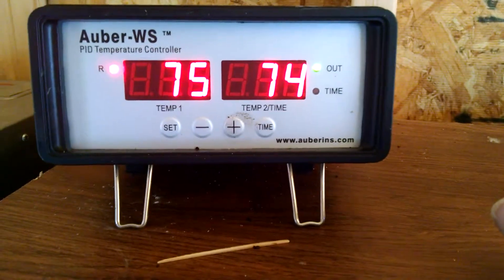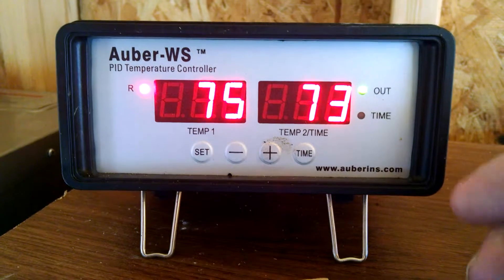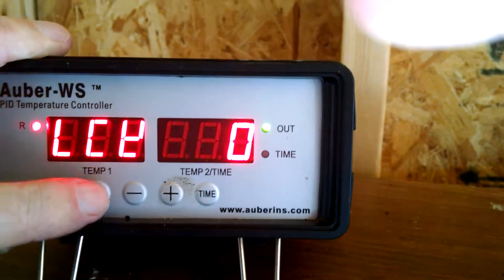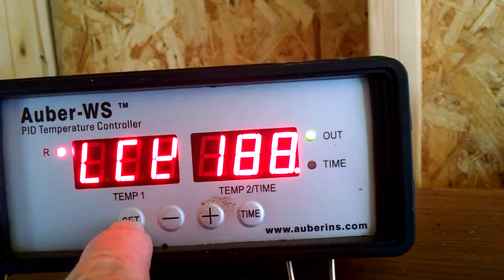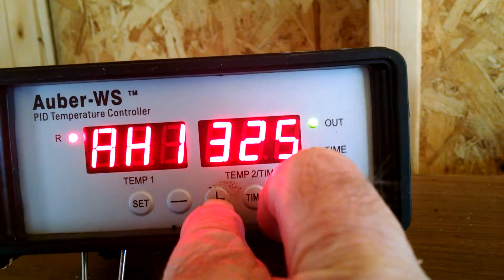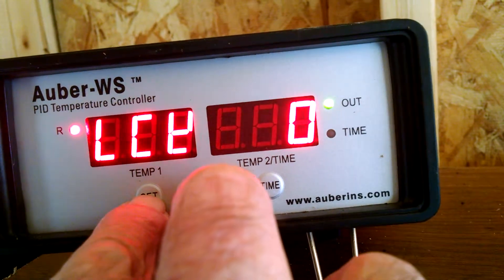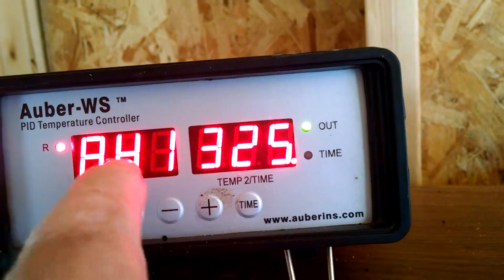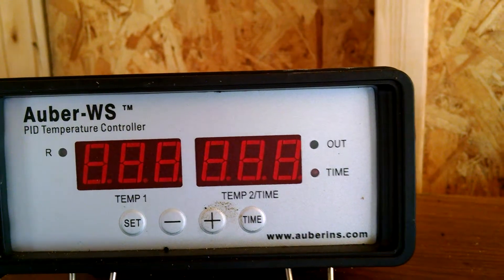Auber hi limit alarm set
Instructions for setting Auber hi limit alarm